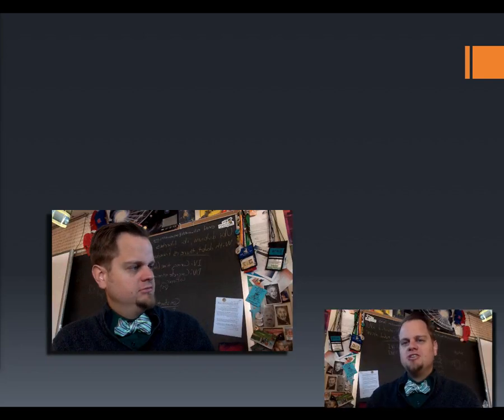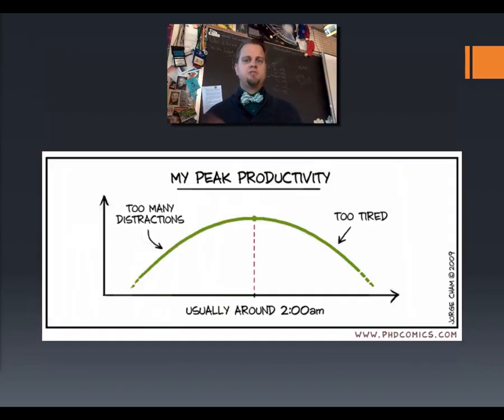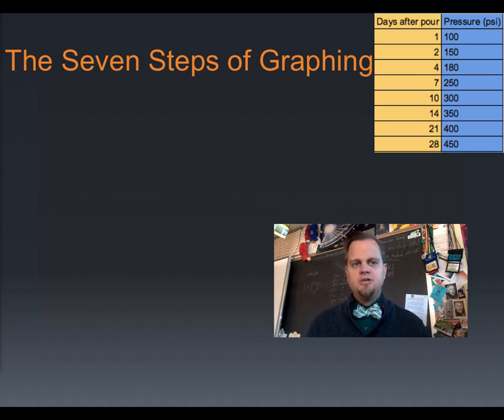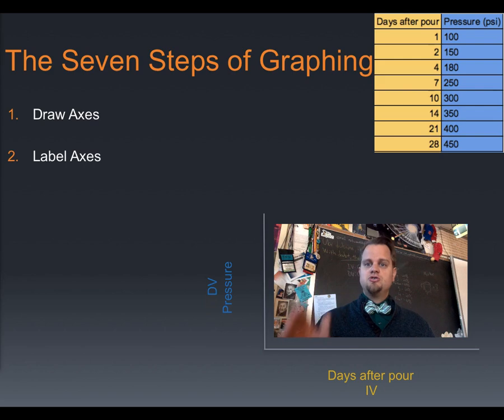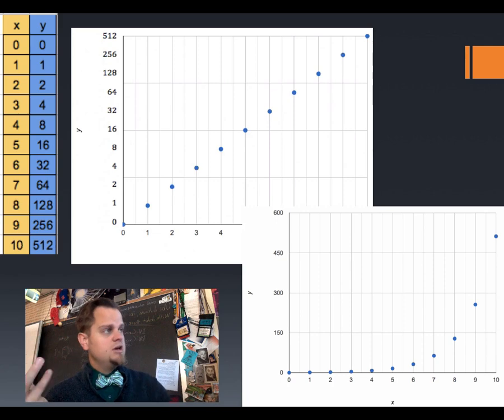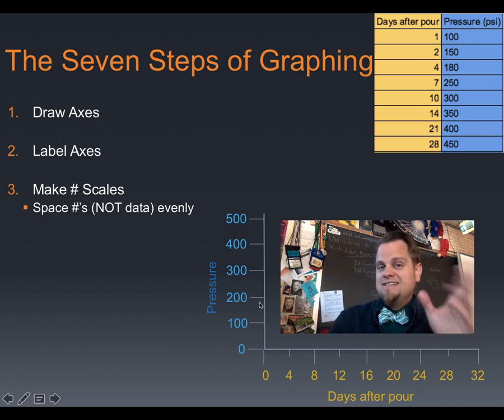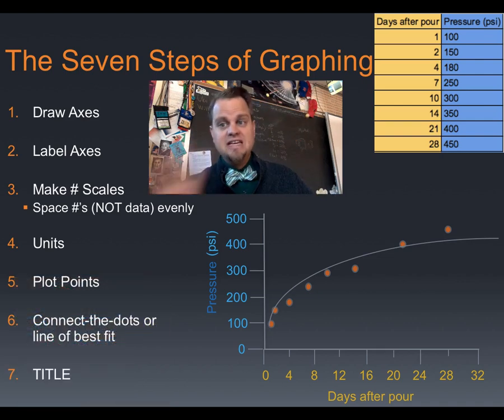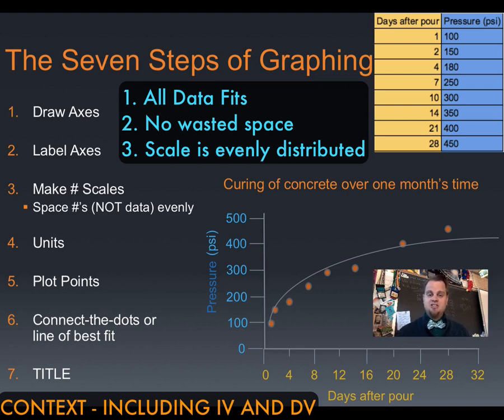The Seven Steps of Graph Making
How do I make a graph? How do I read a graph?